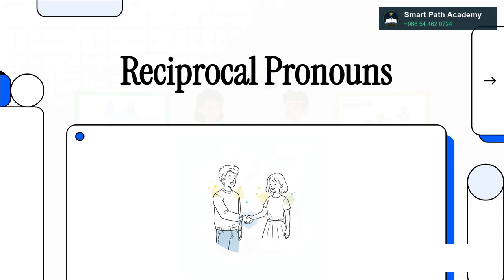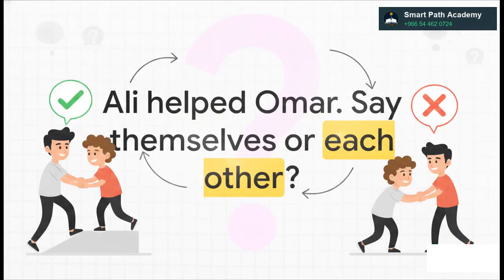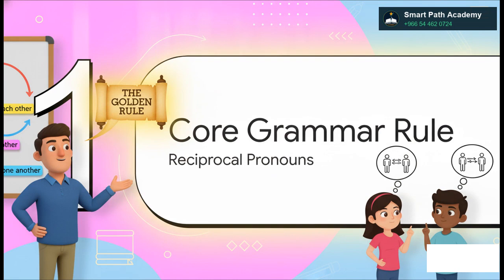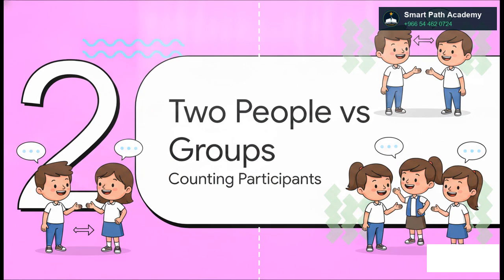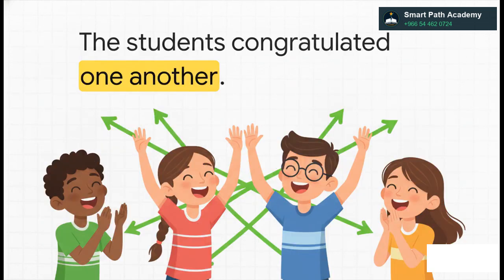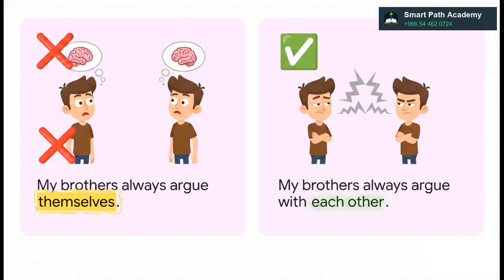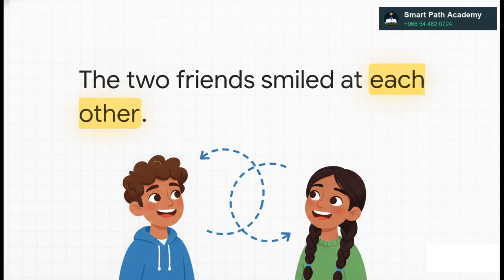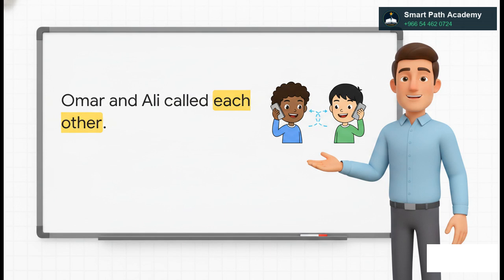Each Other vs One Another | Reciprocal Pronouns Made Simple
Learn how to use each other and one another with clear animated examples. This Smart Path Academy lesson shows how reciprocal pronouns describe a shared action between two or more people and helps learners avoid confusing reciprocal pronouns with reflexive pronouns such as themselves.

You will learn:
- when to use each other and one another
- how reciprocal actions move between people
- the difference between each other and themselves
- how to correct common reciprocal-pronoun mistakes